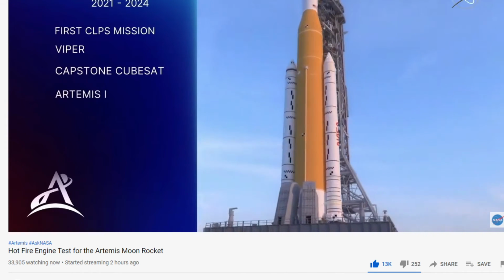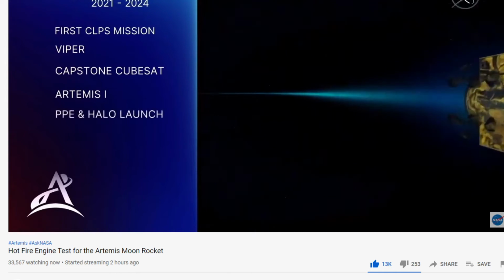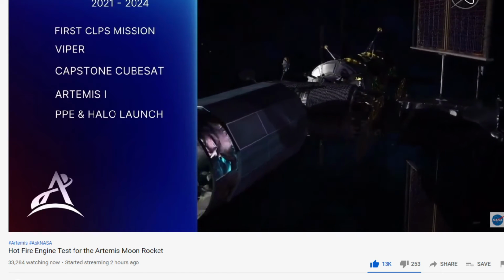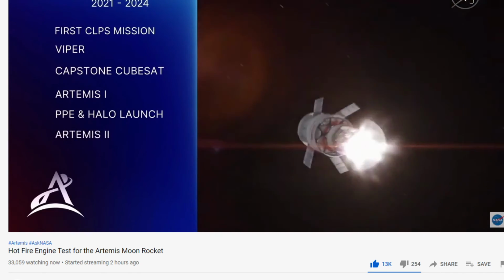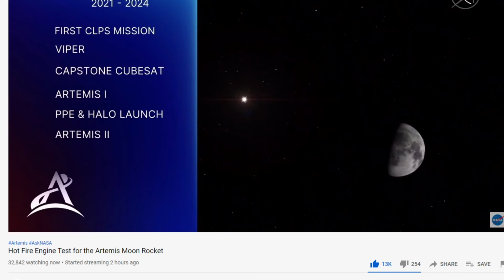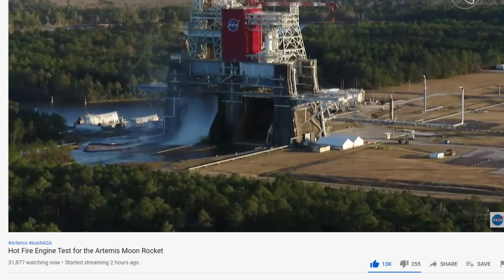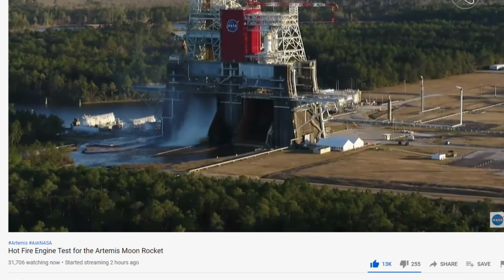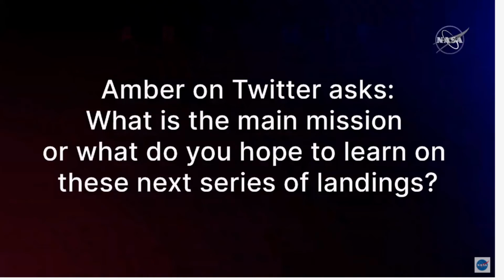SN9 Static fire test, Dragon x undocks from ISS and returns to earth, Moon Engine test for Artemis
I have a lot to review. SN9 did a 3 times static engine test, with 2 engines beginning damaged. SpaceX Dragon Cargo capsule successfully undocked from ISS and returned to Earth and Nasa ran a Full Engine test on the booster rocket for the Artemis Moon Program.
So sit back and enjoy the videos, information, as I review this week.

Citations:
Pictures and Video used are from:
Spacex.com
Nasa.com

Facebook bocca Chicca group

Troy Marcantel – Starship 9 Static fire

Photo credit BOCACHICAGAL with NSF
Thanks for all your pictures.